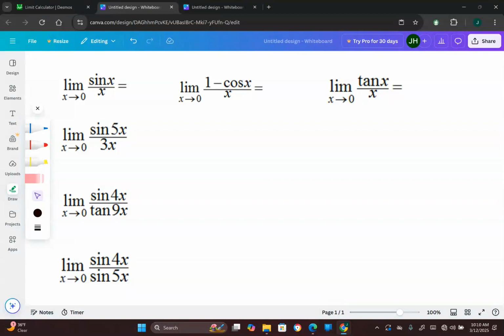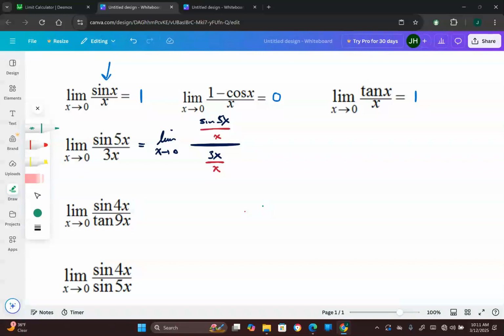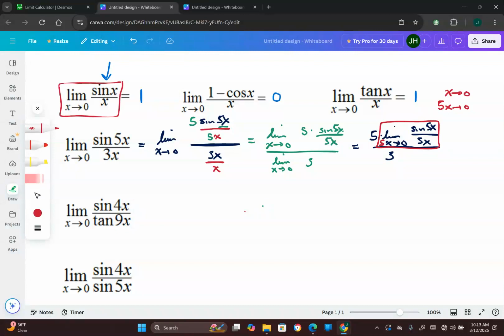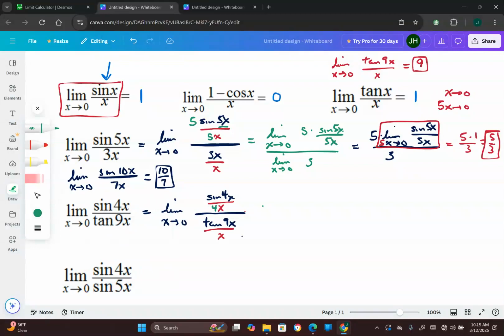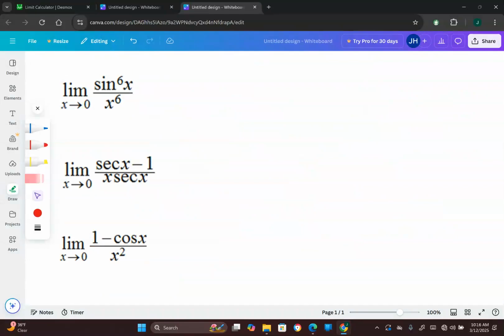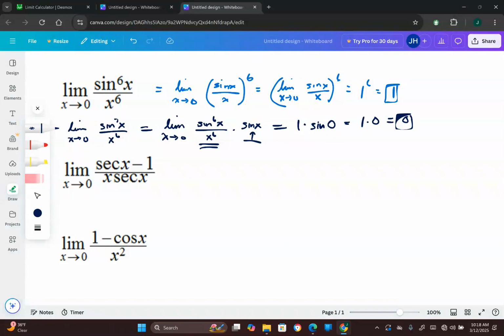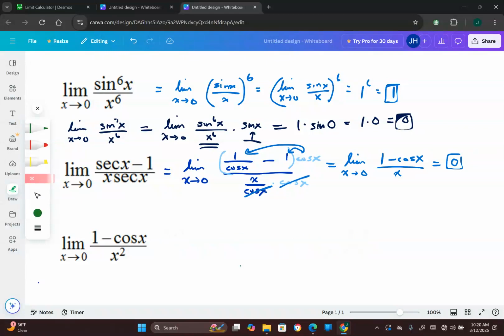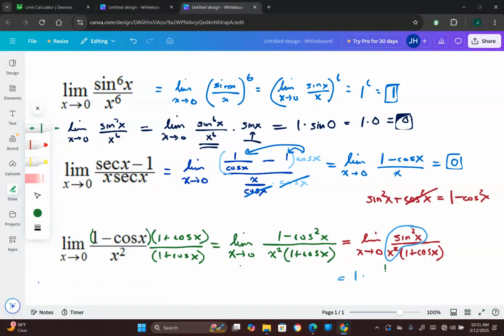Limits Involving Trigonometry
I show how to calculate limits involving trigonometry using three fundamental trigonometric limits.